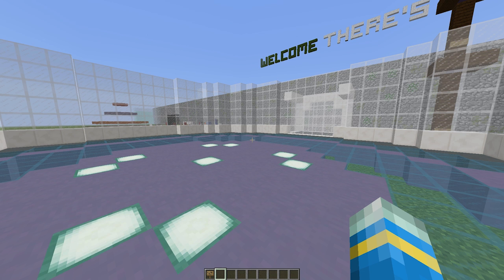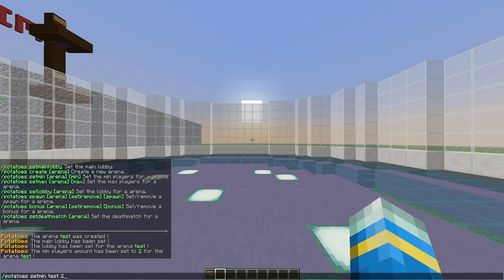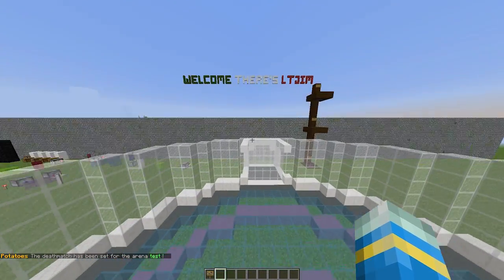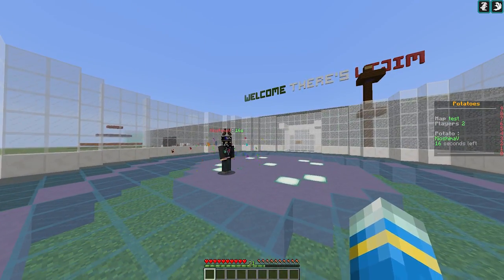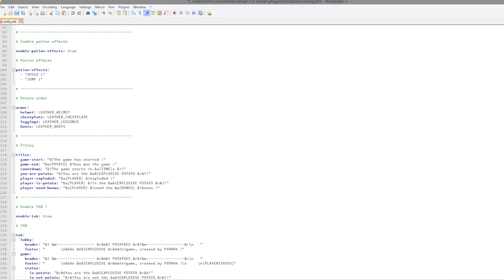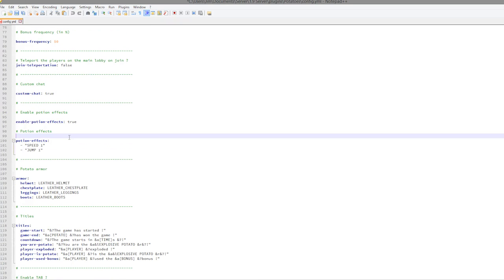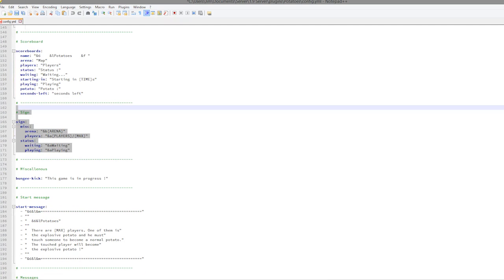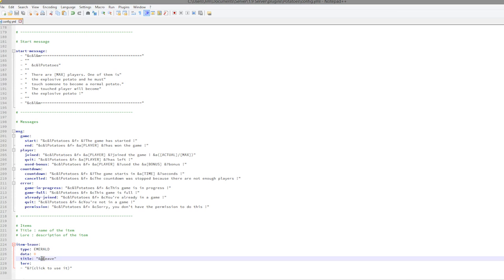Minecraft Plugin Tutorial - Hot Potato Minigame